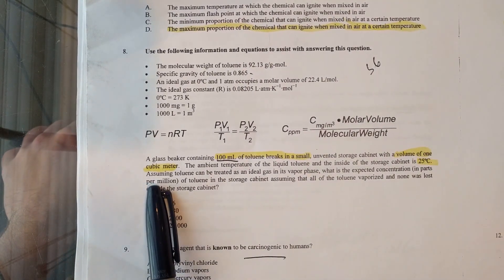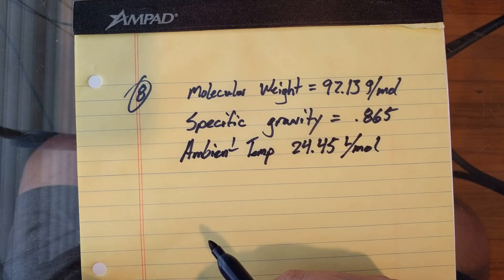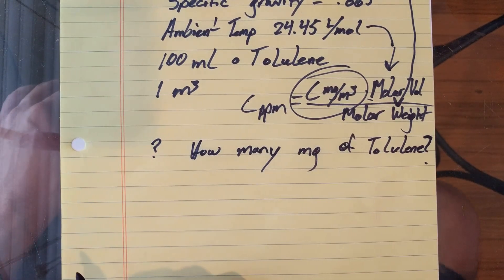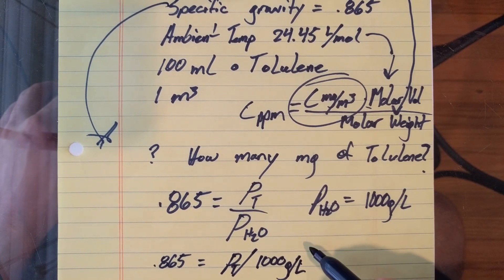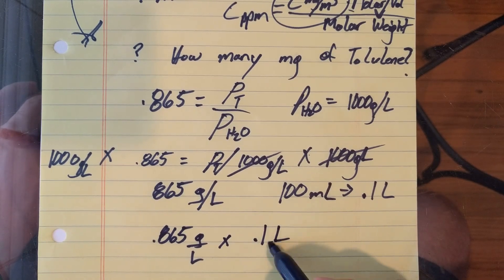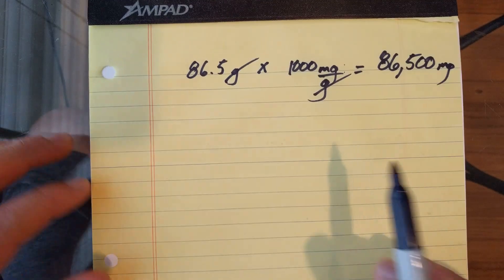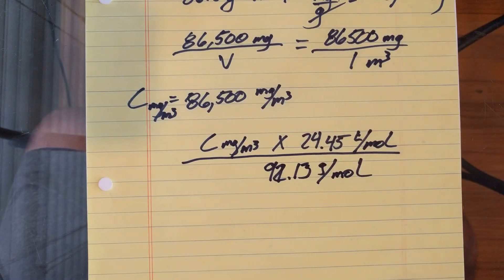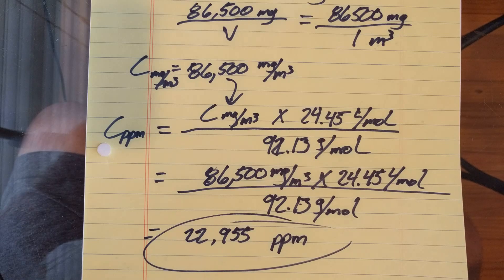Question 8 BCSP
Chemistry and PPM converstion